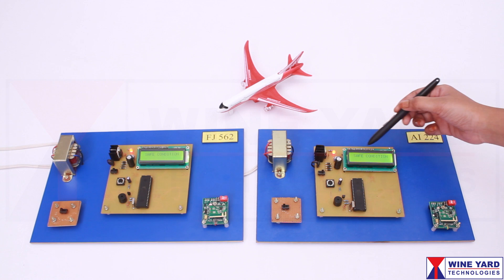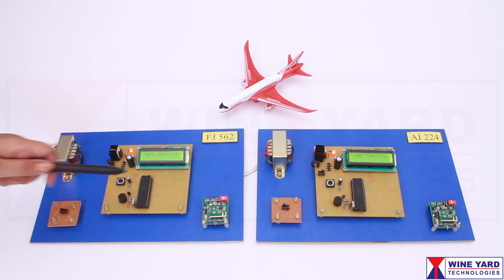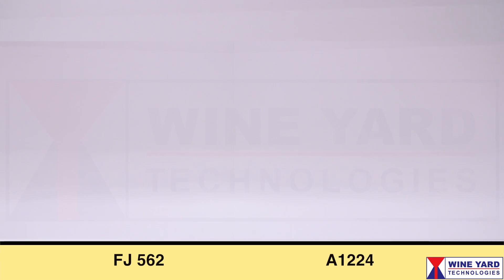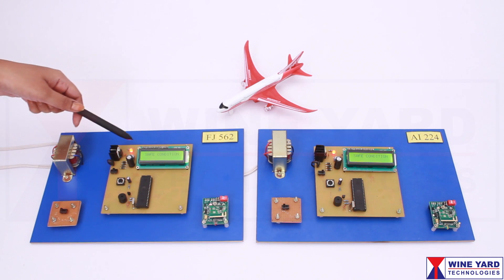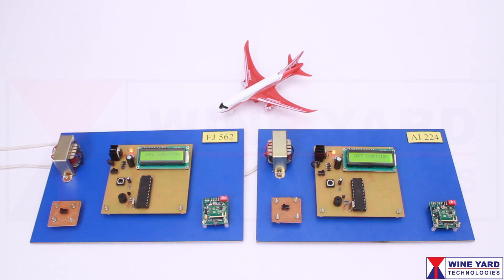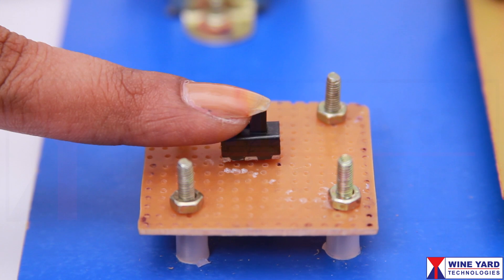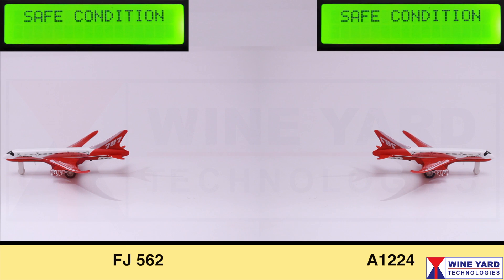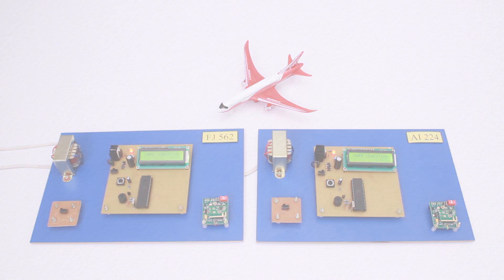Aircraft anticollision system with zigbee communication WK344